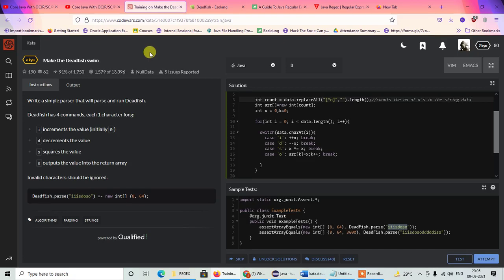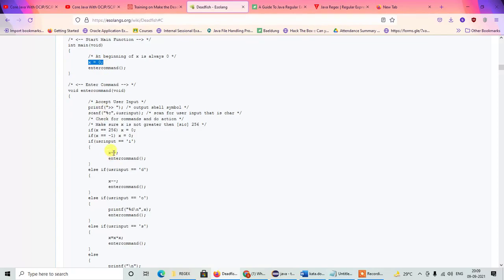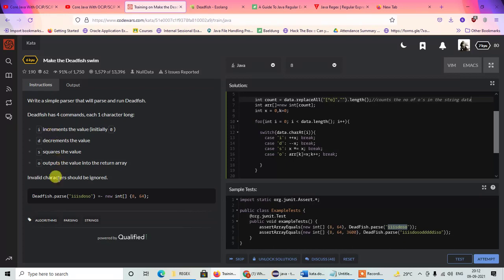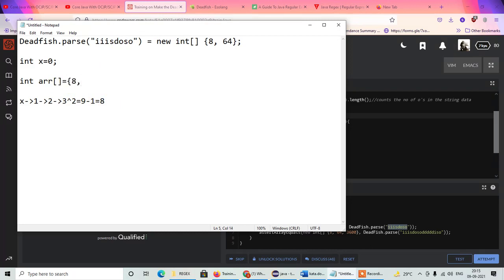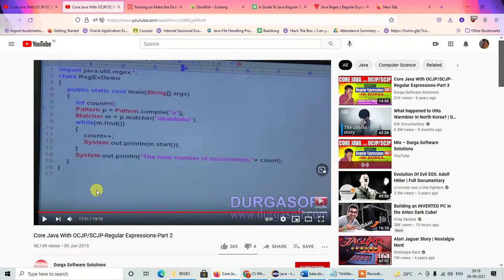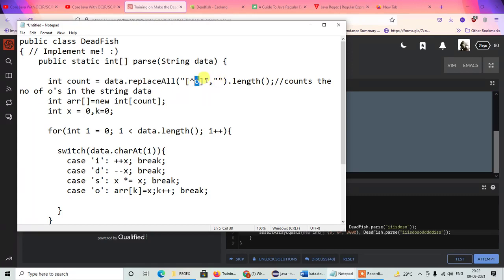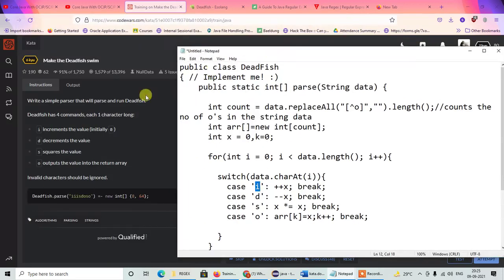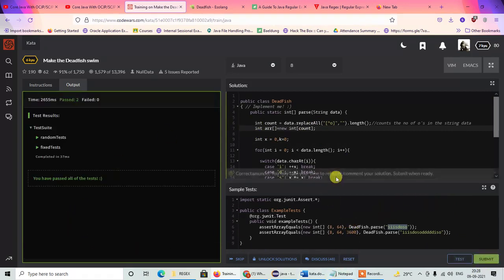Programming challenges in java: Ep 03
In this third episode of PCIJ we take a look at creating a Deadfish parser using the java language.While solving the problem,we make using of certain RegEx constructs to simplify some of the tasks at hand.The details of the problem can be found at: